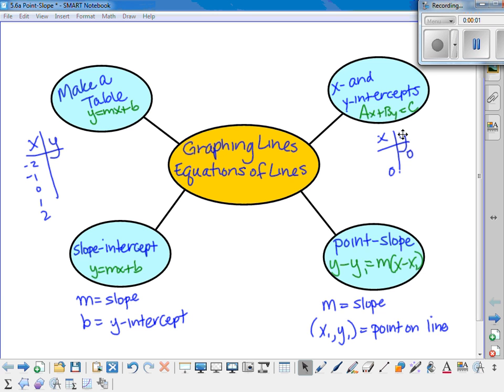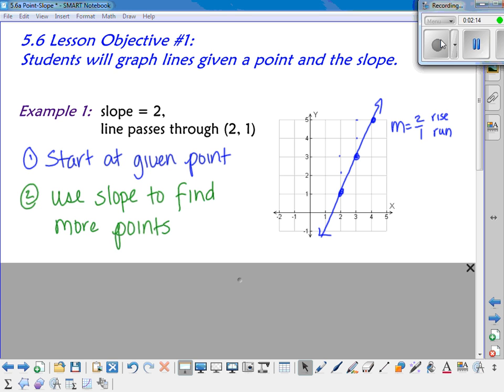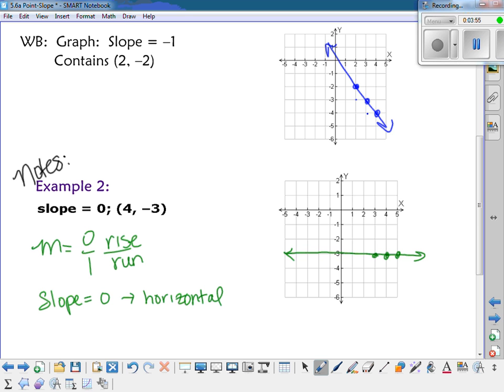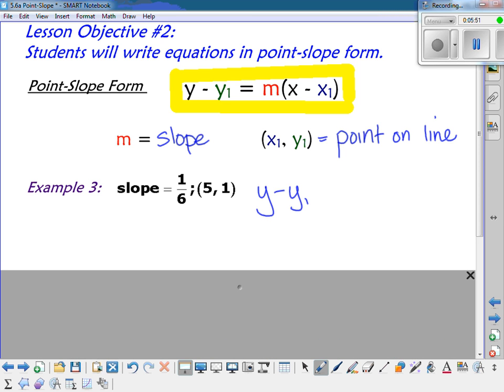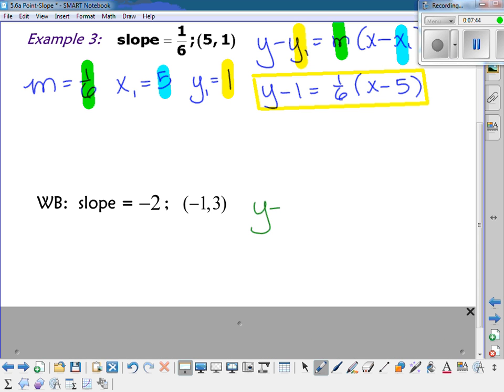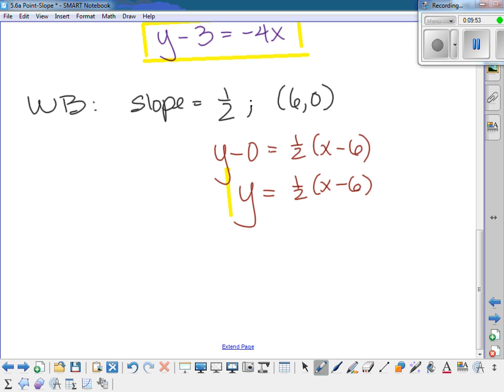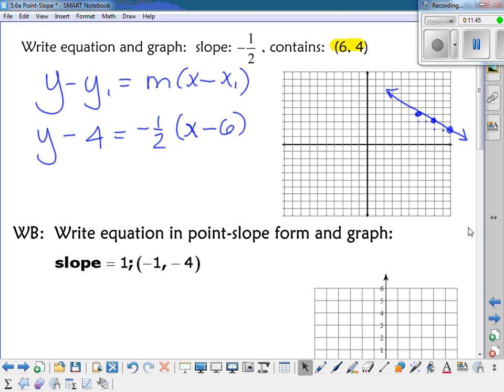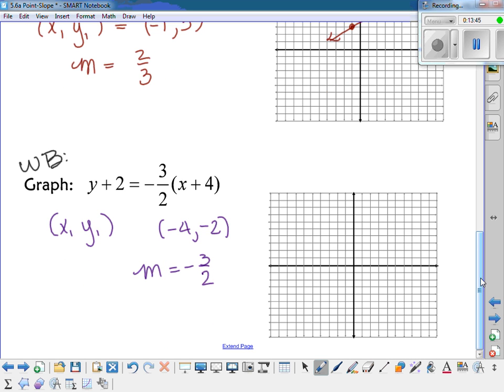2014-10-21 5.6a Point Slope Form of a Line